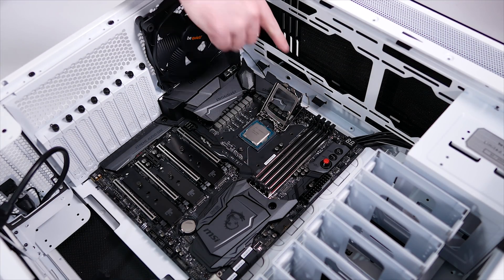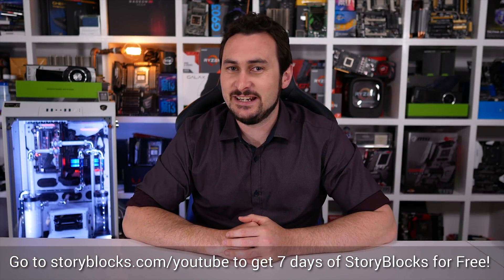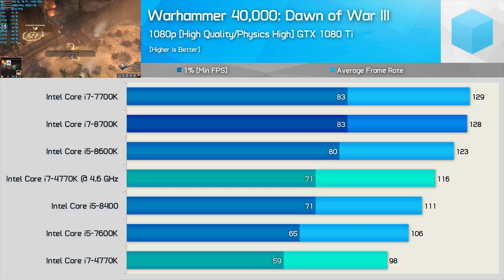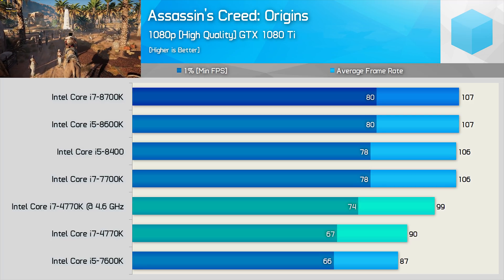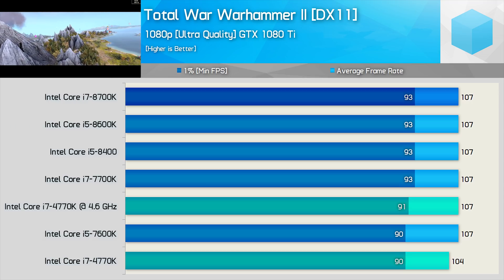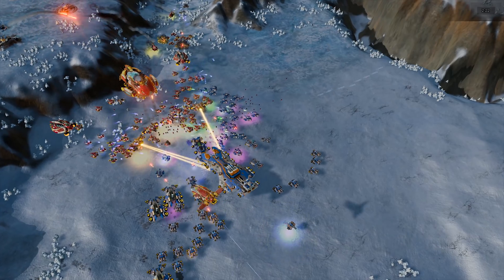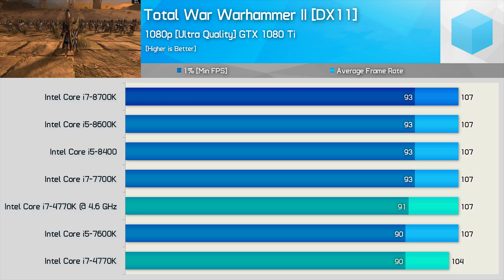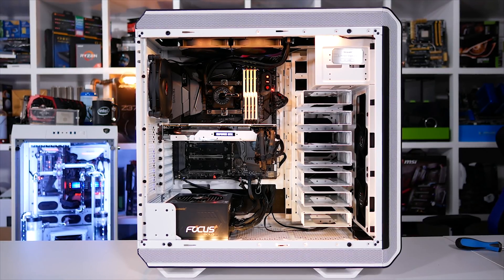4 Year Old Core i7 vs. Core i7-8700K, Worth The Upgrade?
4th Gen Core i7 vs. 8th Gen Core i7, Worth The Upgrade For Gaming?